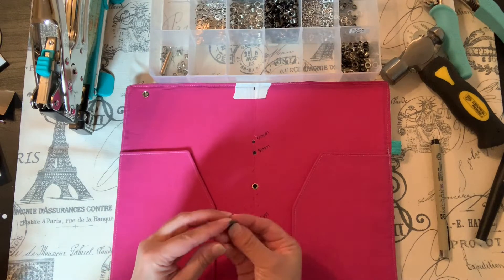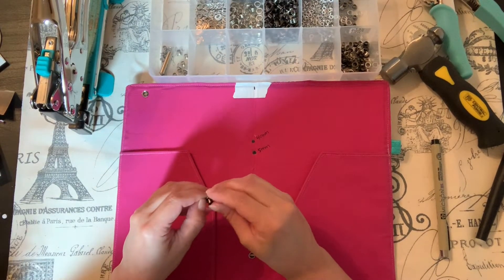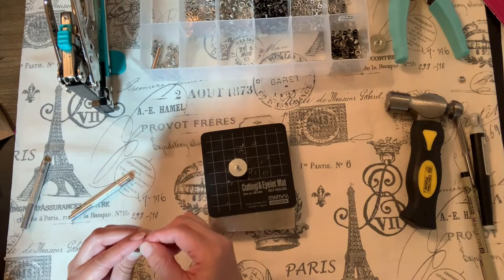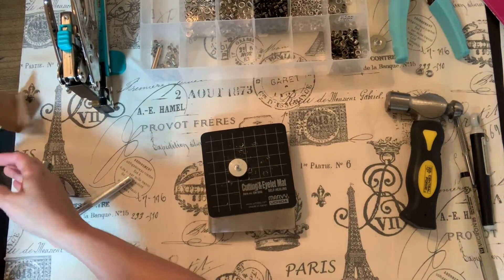Eyelets review/tutorial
Hello friends, this is my first video and its about eyelets, tools, and where I purchase mine. I hope you find my video informative.

These are the eyelets I purchased

Here are the punch tools

These are the eyelet tools